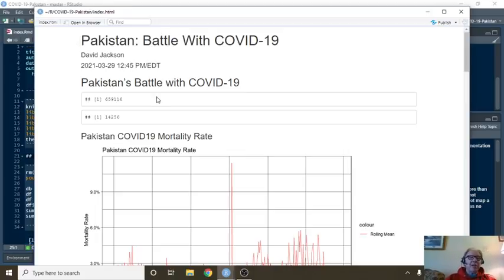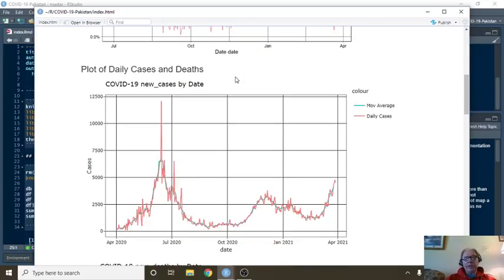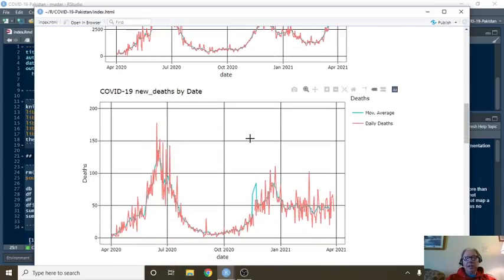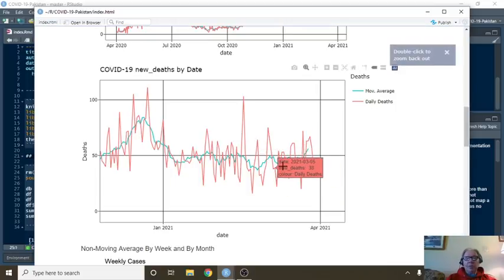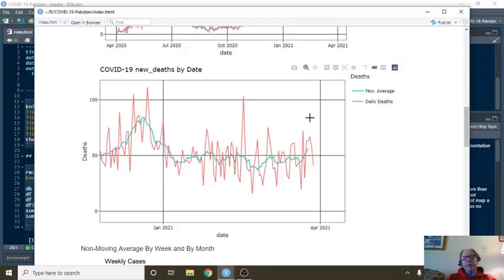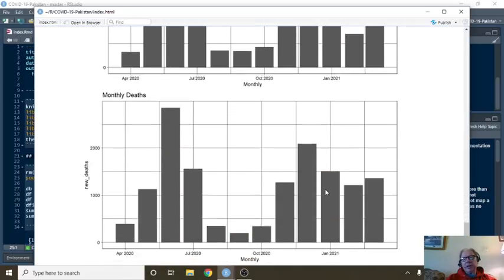Pakistan Covid-19 Report (2021-03-29)